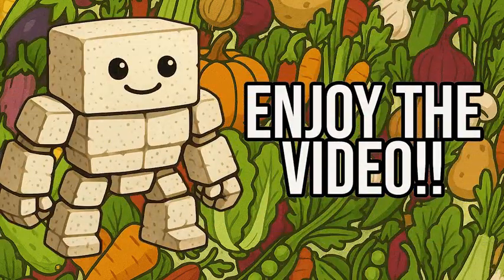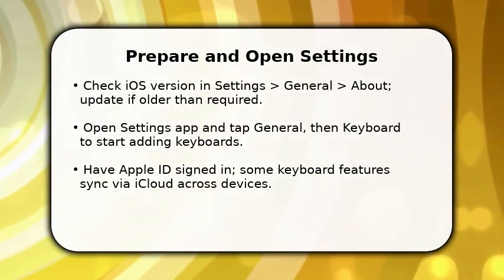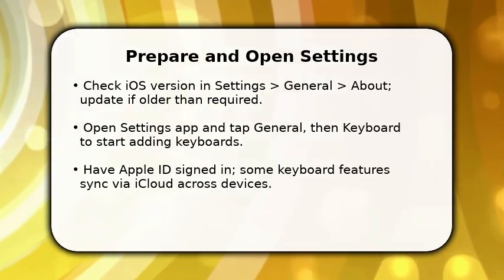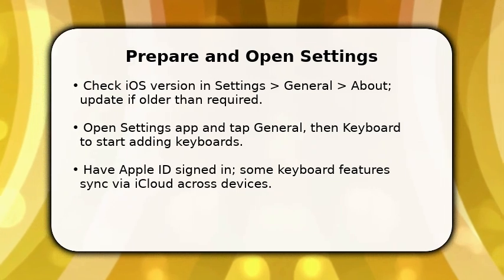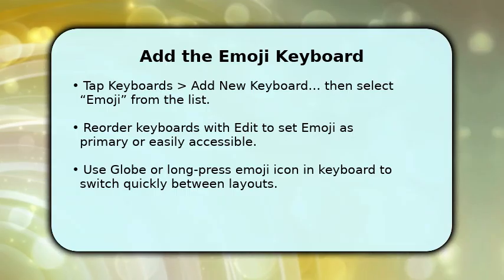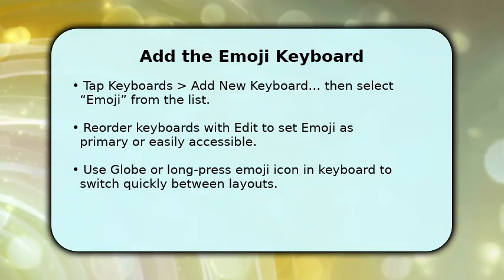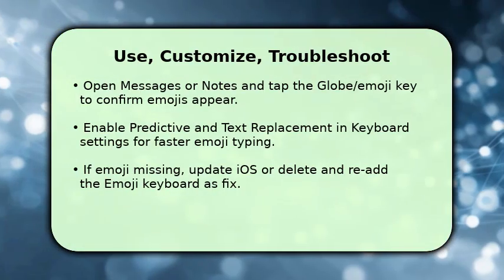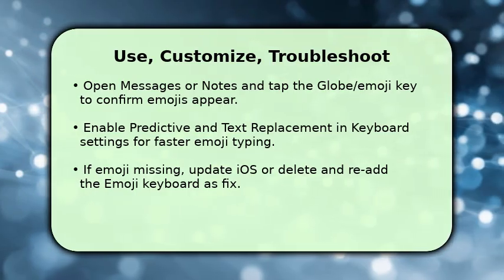How to Add Emoji Keyboard in Iphone - Full Guide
Discover the step-by-step process of adding an emoji keyboard to your iPhone with our comprehensive guide. Learn how this feature enhances communication and expressiveness on mobile devices.

iPhone, emoji keyboard add, add emojis iPhone, emojis for iPhones, customize iPhone keyboard, use emoji keyboards iOS, how to use emojis in messages, accessing the built-in emoji on iPhone, enhance your text with emojis